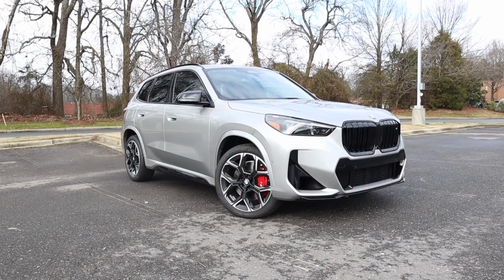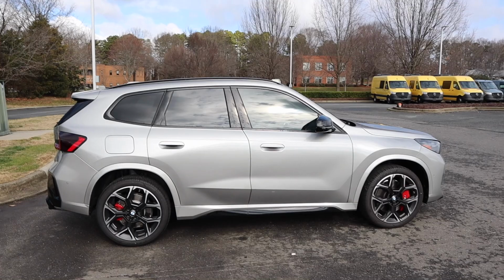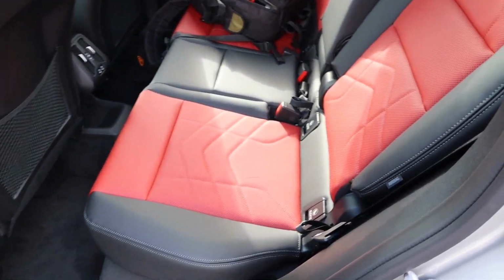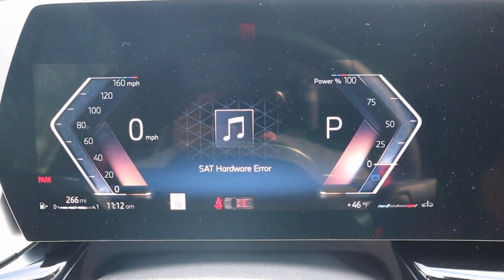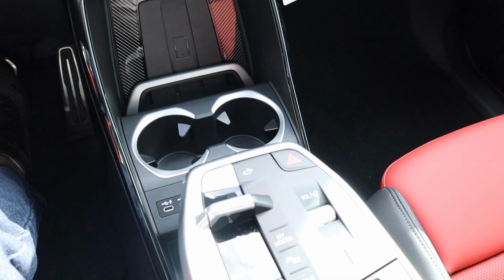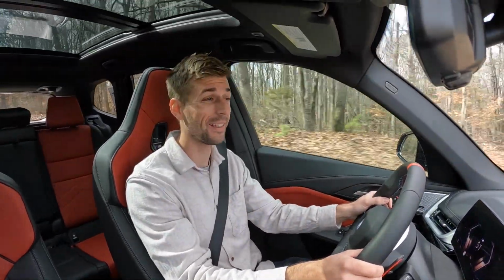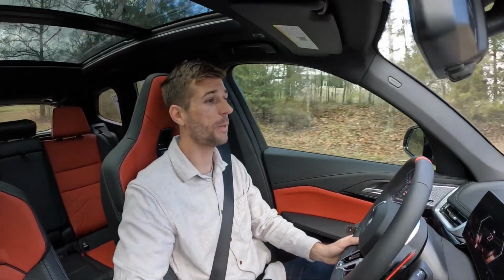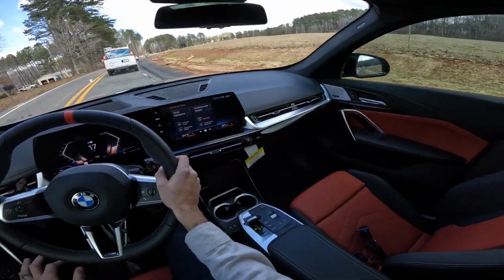2024 BMW X1 M35i: Start Up, Exhaust, Test Drive, Walkaround, POV and Review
👋 In todays video we take a look at the all new 2024 BMW X1 M35i!  In the past, the M35i was reserved for the BMW X2 and now not only is it on the BMW X1, but this is the first time the X1 has had an "M" edition!  The 2024 BMW X1 M35i has a great looking exterior in my opinion!  It's very sporty looking and even though this is the smallest SUV in the BMW lineup, aside from the X2, it has a large presence to it!  The front end retains the kidney grill, but very proportional for it's size and the hood lines give it a great look!  This 2024 BMW X1 M35i has upgraded horsepower, larger brakes, M sport everything, from the seats, to the steering wheel and it's exactly what an "M" should be like!
The interior for this 2024 BMW X1 M35i has the two tone seats and such a nice vibe!  All of the materials are very nice and it's what you would expect from a BMW!  For the price of right at $60K, it is expensive, but you are paying for all the performance and the "M" SUV that you are buying!
The 2024 BMW X1 M35i drives like an M BMW should!  It's so much fun and with the exhaust or exhaust sound, it has a great sound!  The shifts are smooth, and with the adaptive suspension, it's a smooth and comfortable ride!  For a small SUV, it's spacious and practical and if you need a small and sporty SUV, the all new 2024 BMW X1 M35i is a great option!